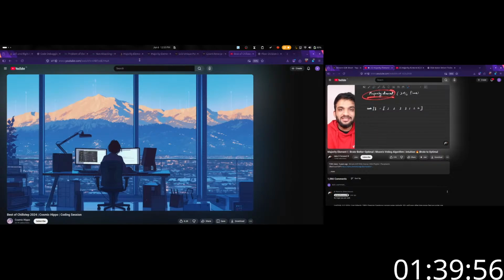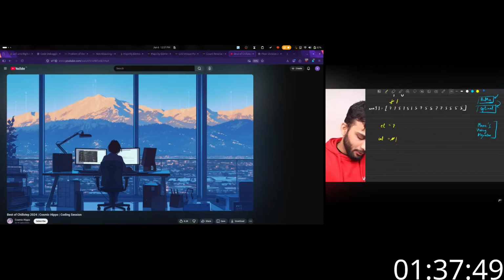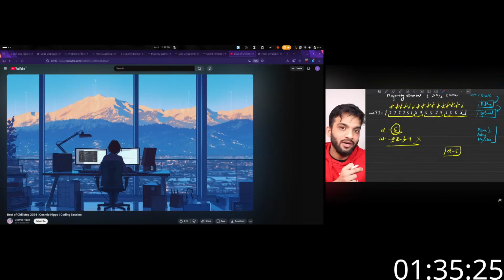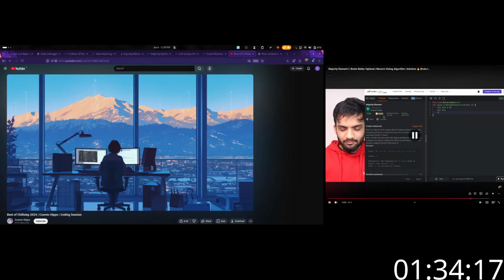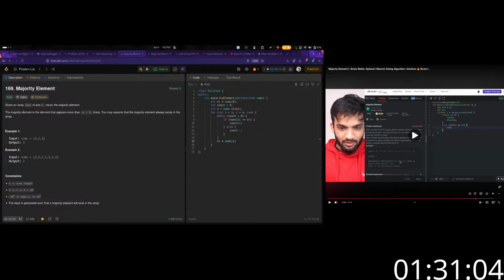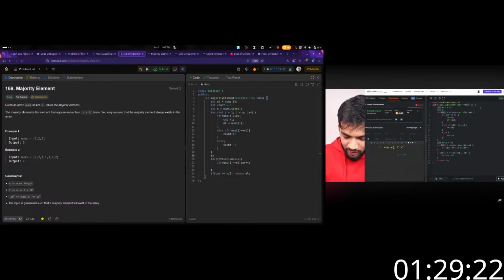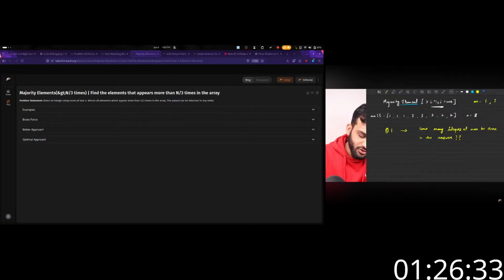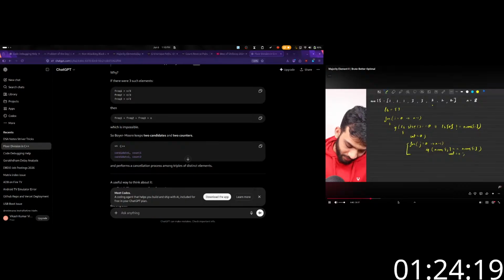Striver 45 Days Challenge Day 6/45